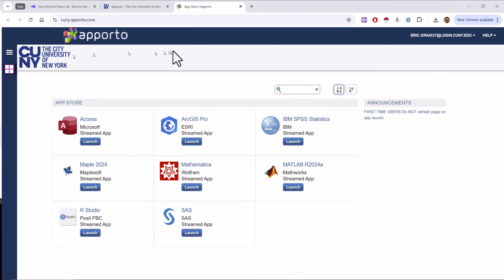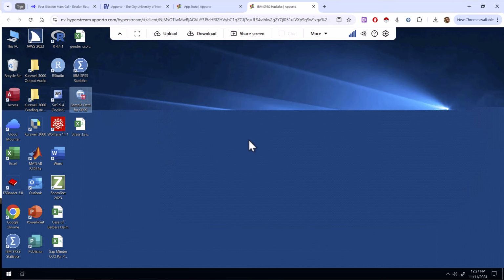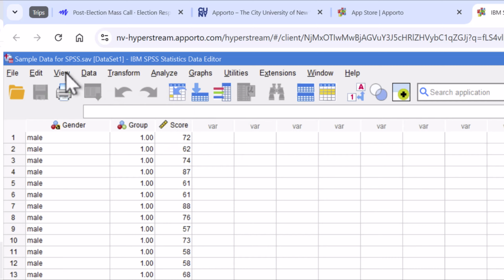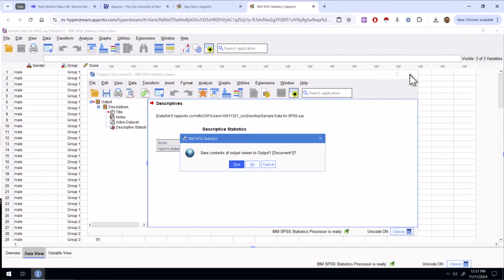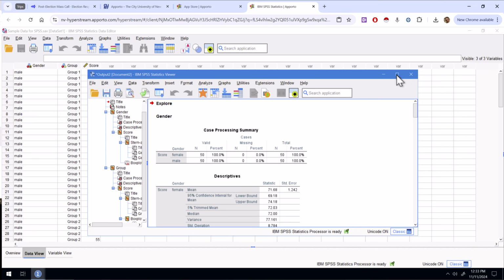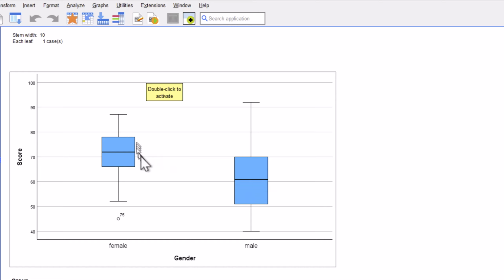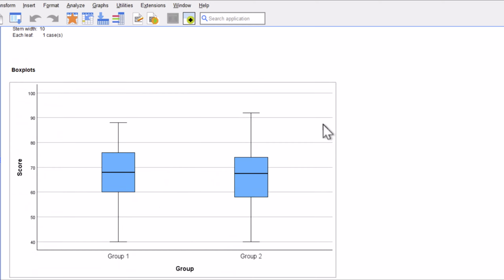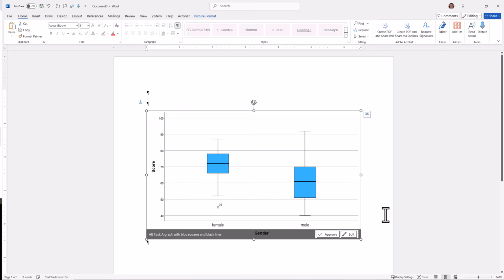Uploading Data and Computing Descriptives in SPSS